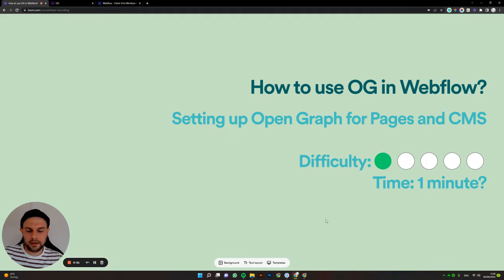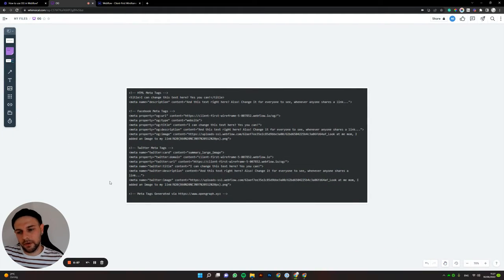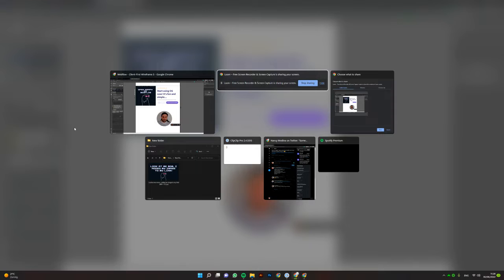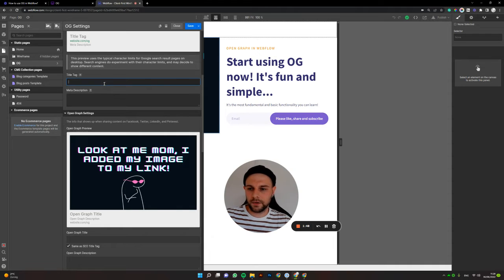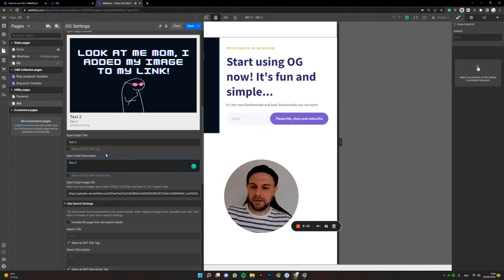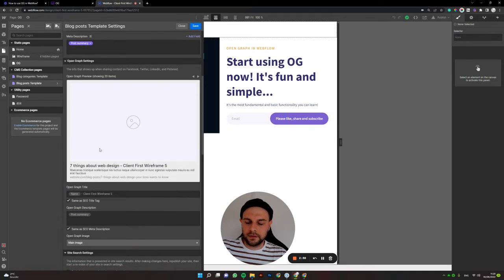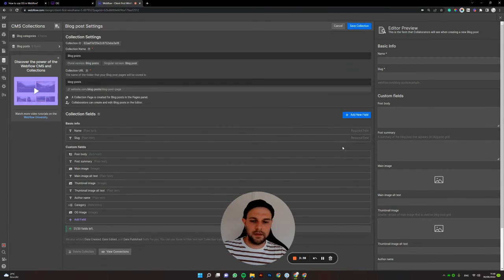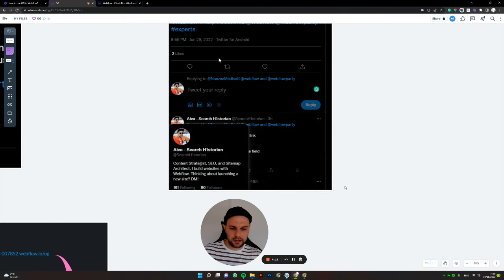How to set up Open Graph in Webflow? Making your page or CMS links cool!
OG or Open Graph allows you to "attach" extra information to any link you share. Extra information you can add is link title, link description and link image. If you set up your Open Graph on Webflow, any shared link will display that information!

It's fun and simple to set it up - here's a quick Webflow Open Graph tutorial for static pages and CMS collection items.